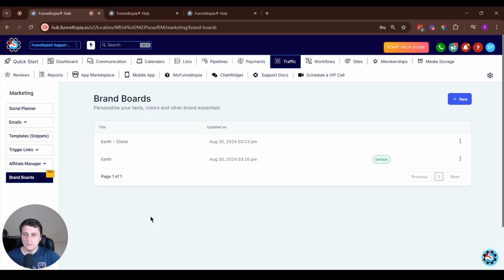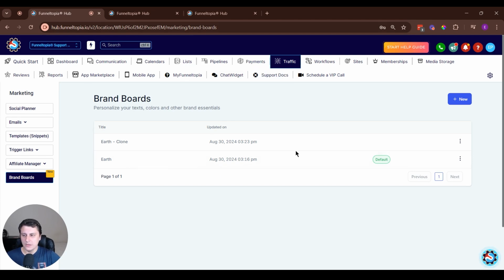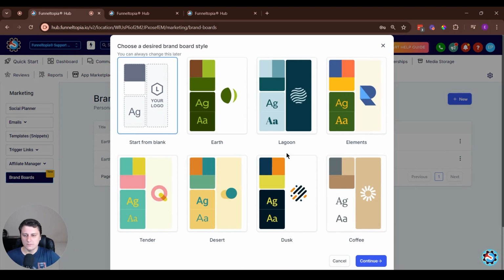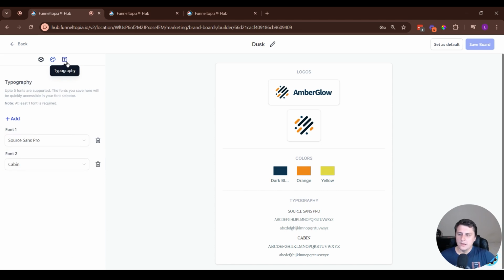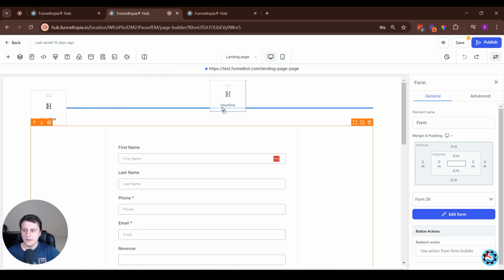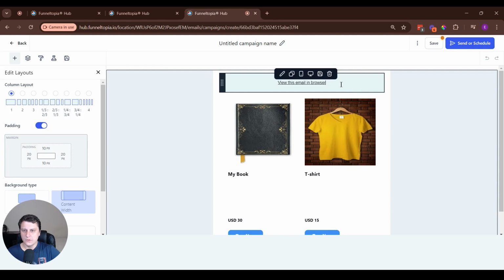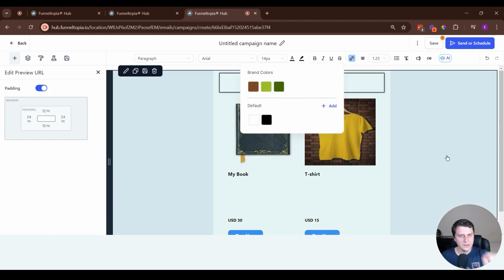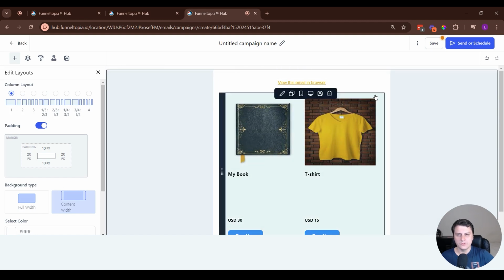How to Keep Your Branding Consistent with Funneltopias All New Brand Boards!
Struggling to keep your branding consistent? 🎨✨ Funneltopia’s new Brand Boards feature makes it easy to standardize colors, fonts, and logos across your pages and emails—no more mismatched styles! In this video, I’ll show you how to create a brand board, set default styles, and even use the built-in color picker for perfect design consistency.

🔹 How to create a brand board to organize your colors, fonts, and logos
🔹 Why inconsistent branding can hurt your pages (and how to fix it)
🔹 How to set default colors and fonts across pages & emails automatically
🔹 Where to find the built-in color picker tool (no more Chrome plugins!)
🔹 A simple trick to ensure every page and email looks professional